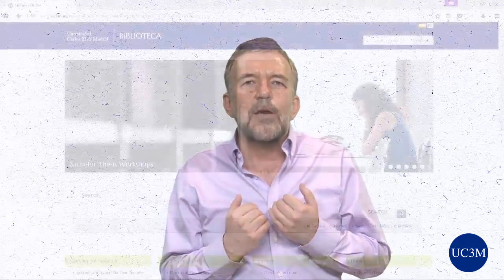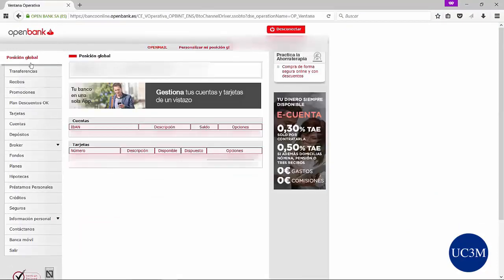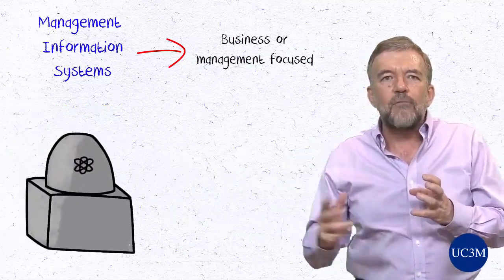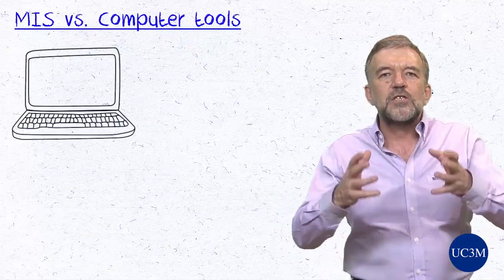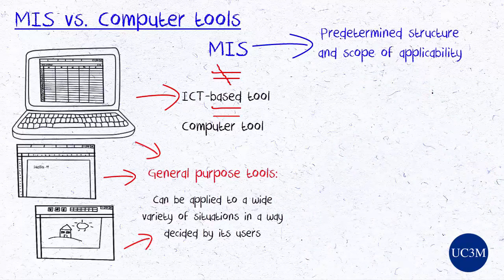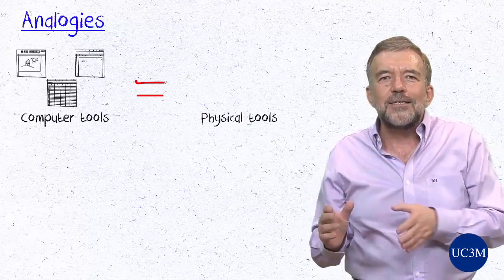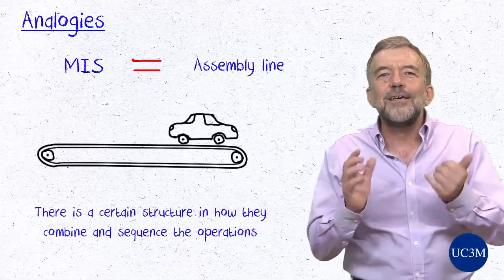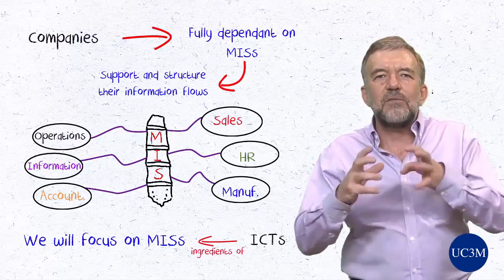proper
education purposed only